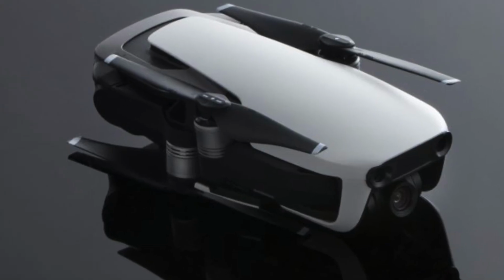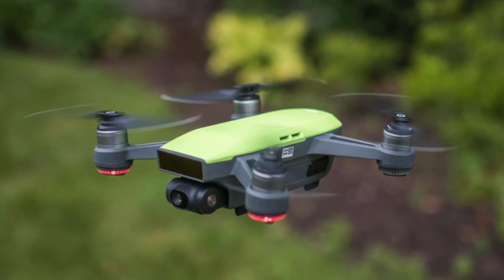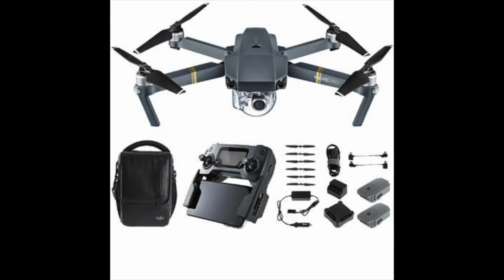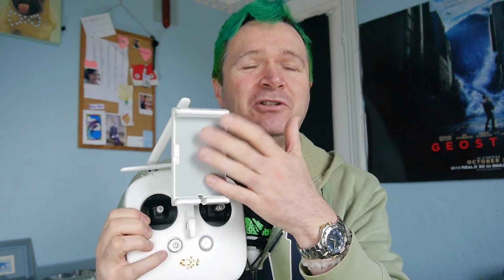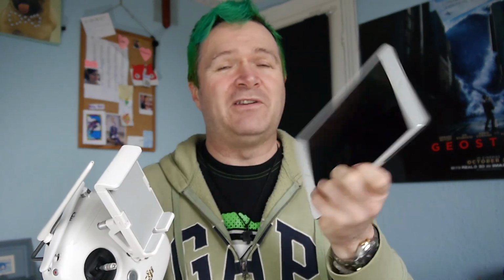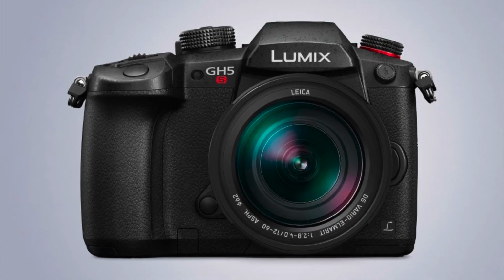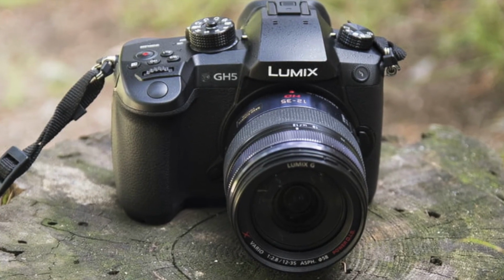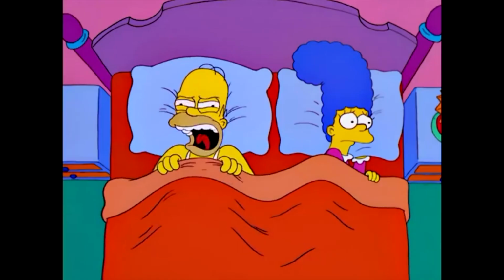DJI MAVIC AIR/GH5S and IMAC PRO/nsdv#42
There have been some great new products released lately, with some amazing new specs and features. Are they all what they seem and would i buy them and use them?

As i always say love like you have never loved before the one you love the most, your true love will find you one day, do all you can to never stop loving them, you never know when they could go. I still love deeply and strongly and always will my only true love, whatever you may be thinking feeling or doing, i will never stop loving you as i always have and wishing for a future with you in it as we always dreamt of. Nothing is impossible, love is stronger than any other bond or emotion love you baby bell xxx.

Richard nom nom

Links

CaseyNeistat

2 year warranty